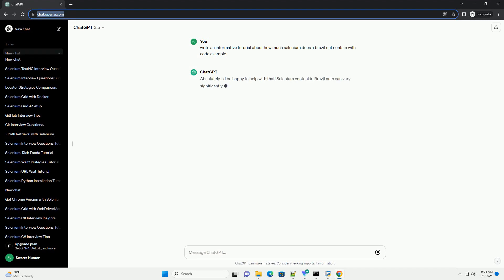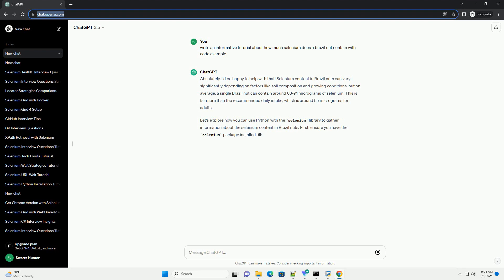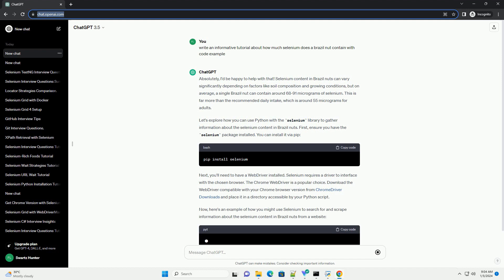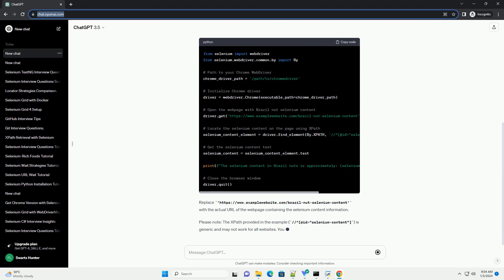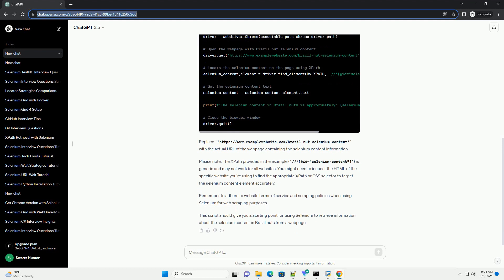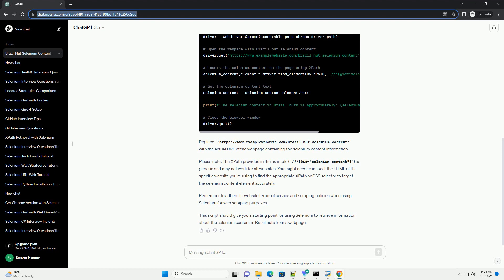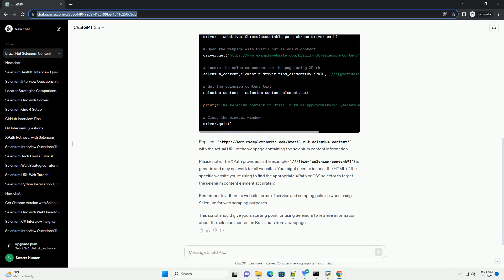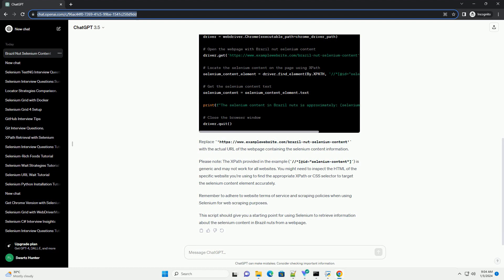how much selenium does a brazil nut contain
Absolutely, I'd be happy to help with that! Selenium content in Brazil nuts can vary significantly depending on factors like soil composition and growing conditions, but on average, a single Brazil nut can contain around 68-91 micrograms of selenium. This is far more than the recommended daily intake, which is around 55 micrograms for adults.
Let's explore how you can use Python with the selenium library to gather information about the selenium content in Brazil nuts. First, ensure you have the selenium package installed. You can install it via pip:
Next, you'll need to have a WebDriver installed. Selenium requires a driver to interface with the chosen browser. The Chrome WebDriver is a popular choice. Download the WebDriver compatible with your Chrome browser version from ChromeDriver Downloads and place it in a directory accessible by your Python script.
Replace ' with the actual URL of the webpage containing the selenium content information.
Please note: The XPath provided in the example (//*[@id="selenium-content"]) is generic and may not work for all websites. You might need to inspect the HTML of the specific website you're using to find the appropriate XPath or CSS selector to target the selenium content element accurately.
This script should give you a starting point for using Selenium to retrieve information about the selenium content in Brazil nuts from a webpage.
ChatGPT